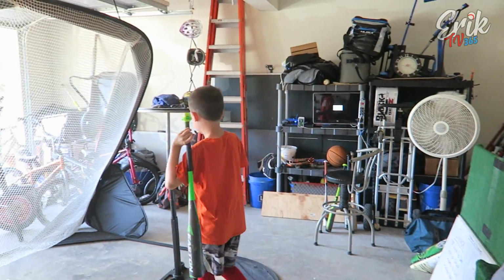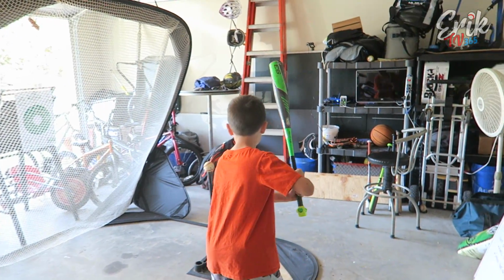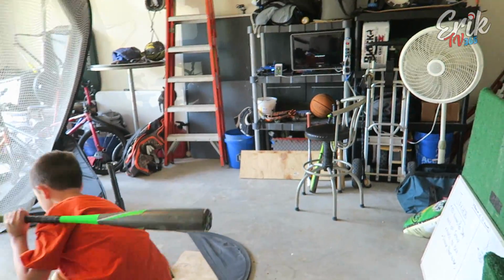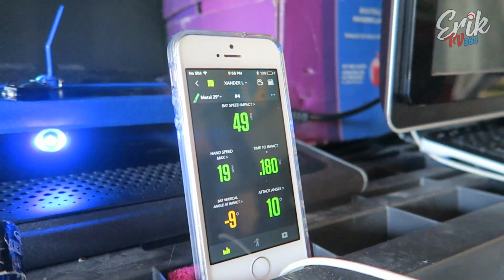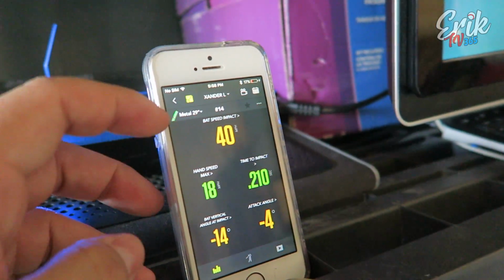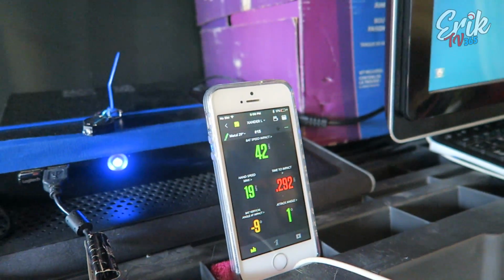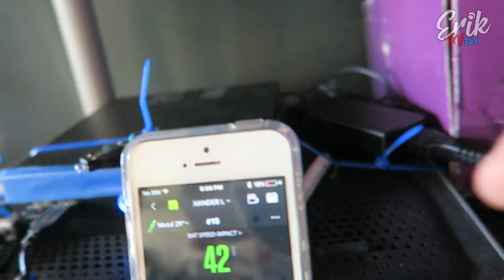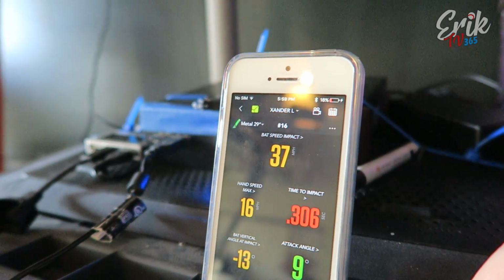FAMILY ALWAYS COMES FIRST | ERIKTV365 VLOGs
VLOG!!! I know its been a while since we uploaded "Vlog" footage so I decided to put something together to give ya'll a peek into our daily lives again. We have been so busy with Baseball and work that we have not had much time to enjoy being a vlog family... Time to change that up LOL!

♦ Twitter → ErikTV365 & MomOfTheZillas & TheXanderJoseph & JustJakhob
♦ Instagram → ErikTV365 & MomOfTheZillas & TheXanderJoseph & JustJakhob

♦ Business Inqueries ♦
ErikTV365 'at' gmail 'dot' com

✉ Viewer Inqueries ✉
ErikTV365
330 Rayford Road
Suite 281

☺ More Videos to Make You Smile ☺

See More About Us Below

We are Family Vloggers from Houston, Texas.

I am a TESTICULAR CANCER survivor dedicated to spreading Happiness via our daily vlogs!

Our Family has been doing Daily Vlogs for well over 5 years. We plan on continuing to do our family vlog for as long as we can. We are committed to showing happiness and parenting tips for all to learn from.

We love watching and coaching our boys in the sports they love most (especially Baseball).

My wife, Amy (@MomOfTheZillas), is a self taught cake decorator with a growing skillset to make the most amazing cake creations.

Both of our boys (Jakhob and Xander) excel at baseball and love to watch YouTube. We also enjoy doing Challenges; so if you think of one, TAG us in it and let us know about it.